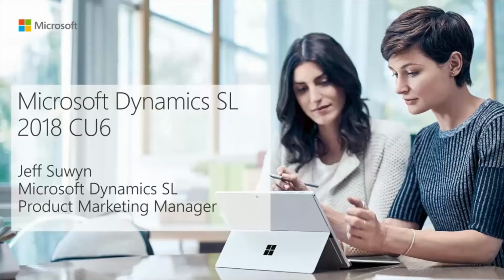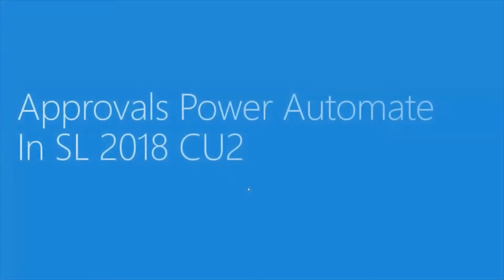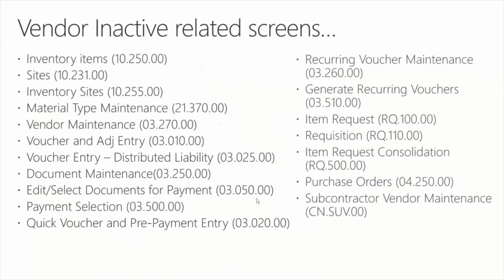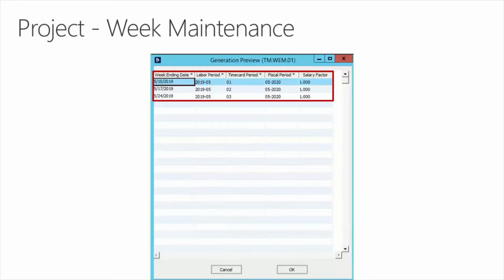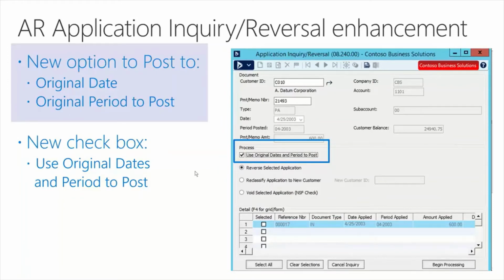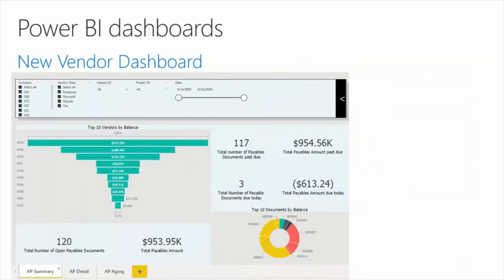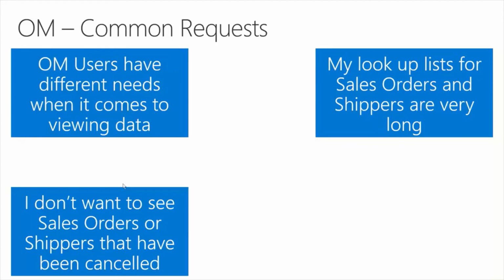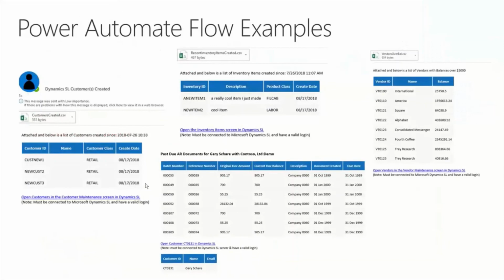Lo nuevo de Microsoft Dynamics SL 2018 CU6 en un webinar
Las condiciones actuales exigen que es momento de actualizarse. En este webinar los expertos de Microsoft nos comparten las novedades de Dynamics SL 2018 CU6. Cuéntanos qué te parece, comenta si tú también quieres ser parte de la transformación digital en tú empresa, nosotros de decimos cómo :)